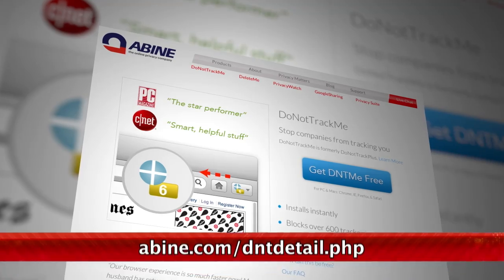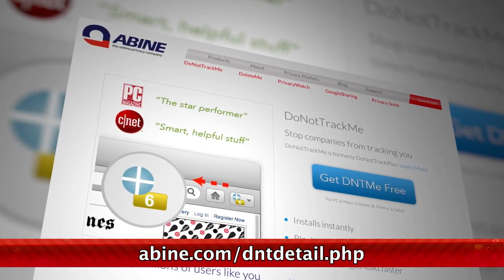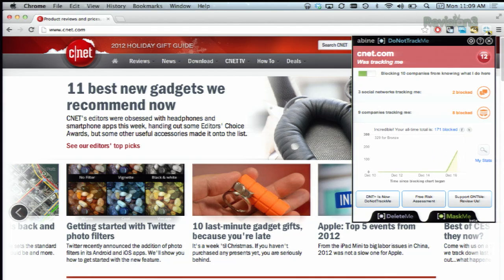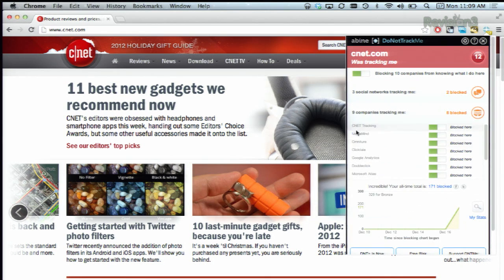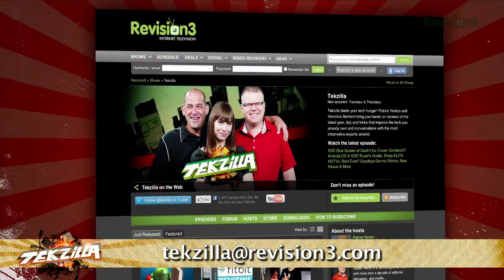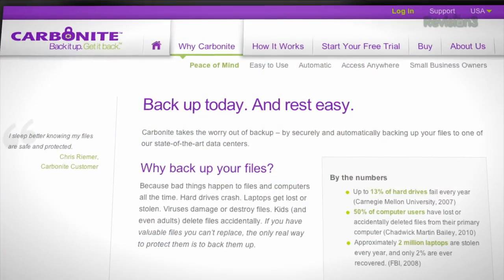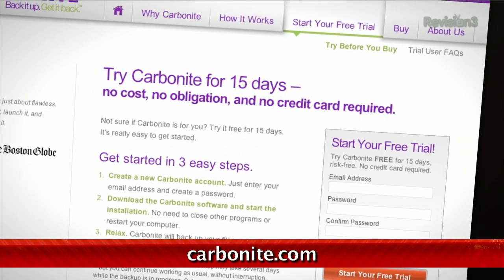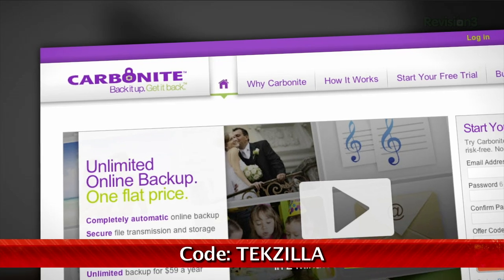Block Websites from Tracking You - Tekzilla Daily Tip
Do Not Track Me (formerly Do Not Track Plus) is by far the best way to stop website trackers for every browser. Keep track of how many trackers you've blocked and even get cool graphs in the process!